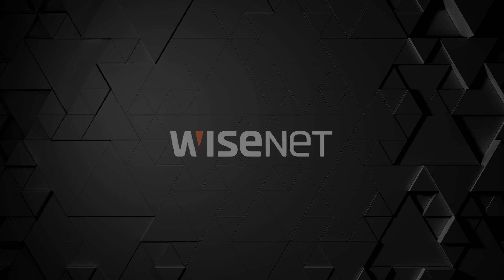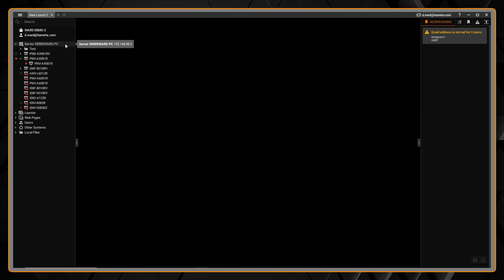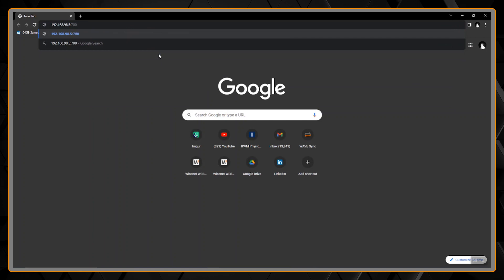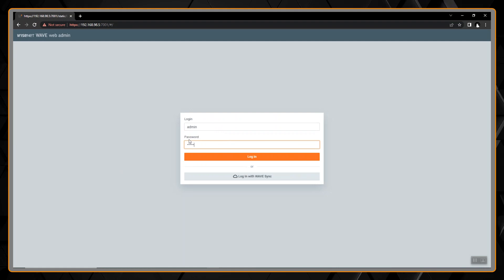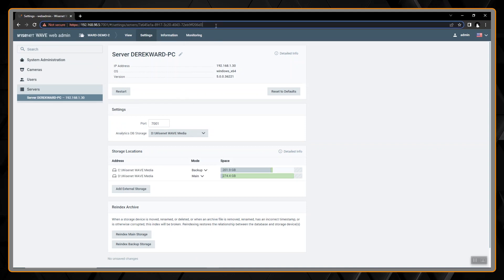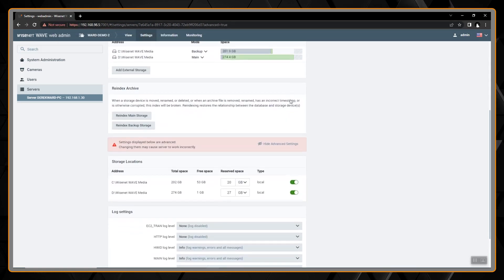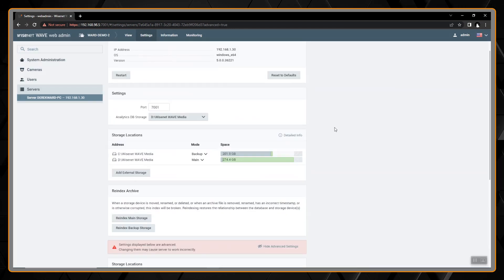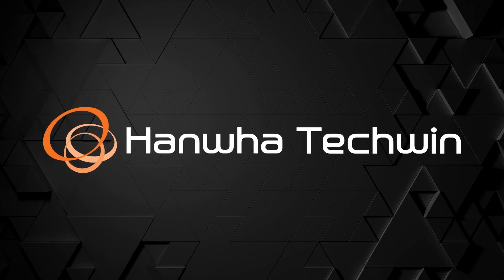Wisenet WAVE: Enabling Verbose Server Logging